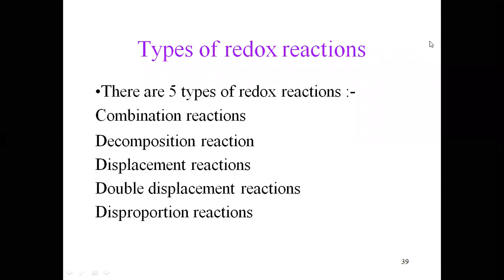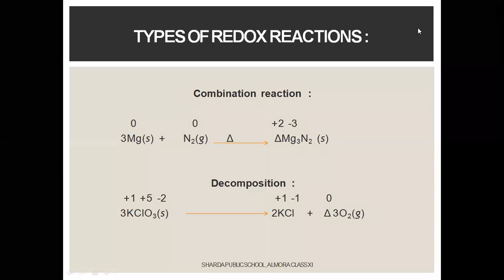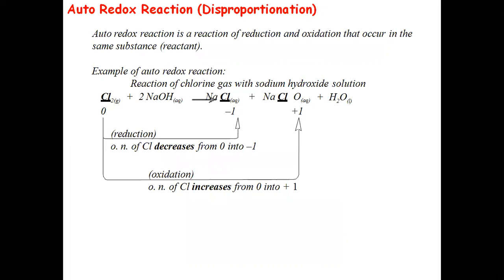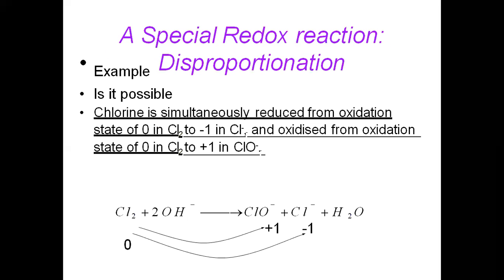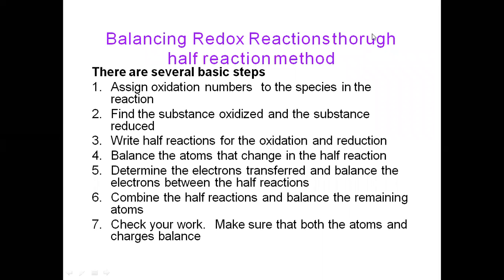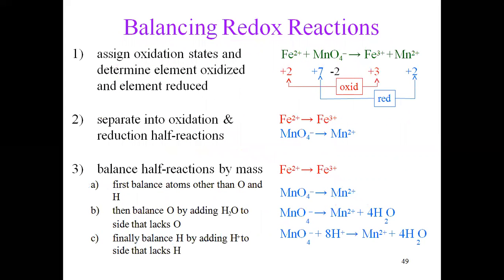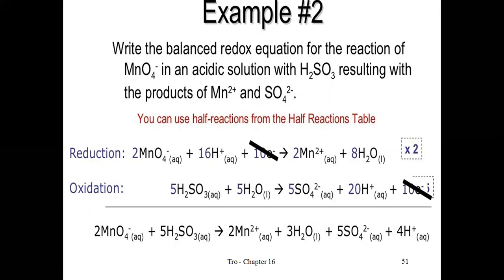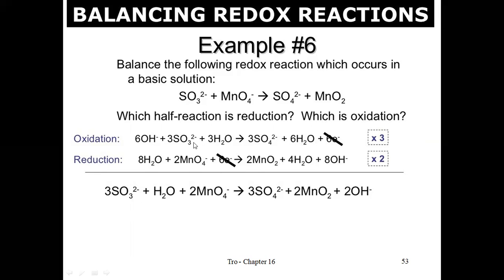Chemistry_Ch8_Types of redox reactions_17Oct